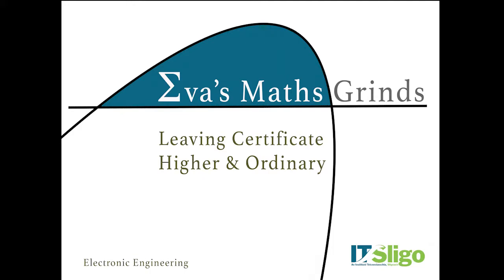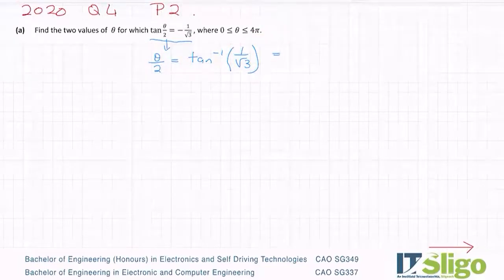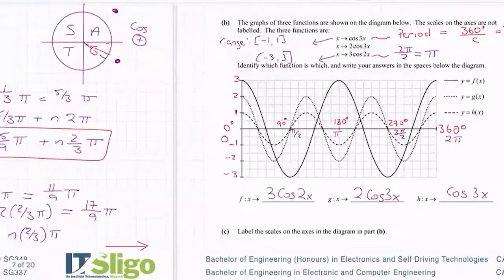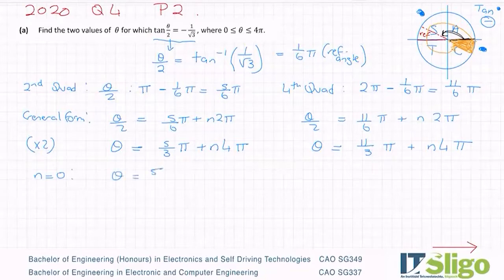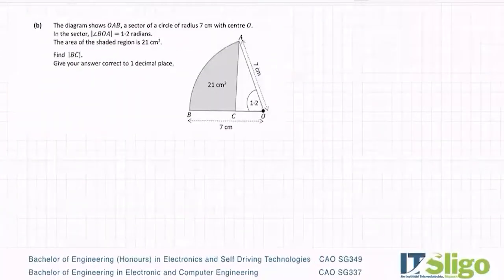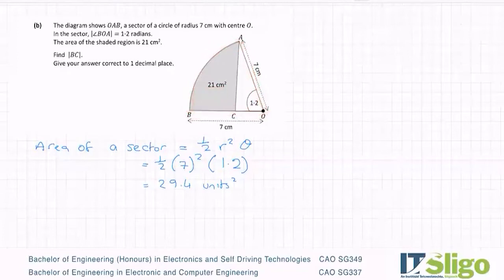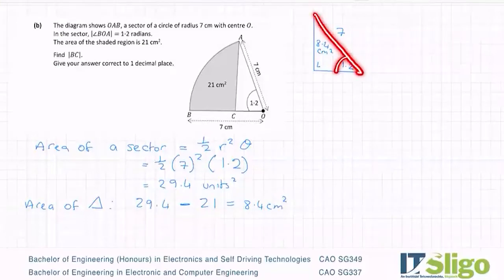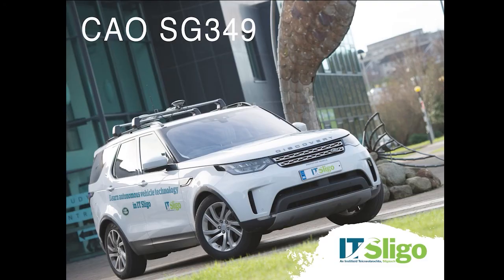Trigonometry 2020 Q4 Paper 2 Leaving Cert Higher Level Maths